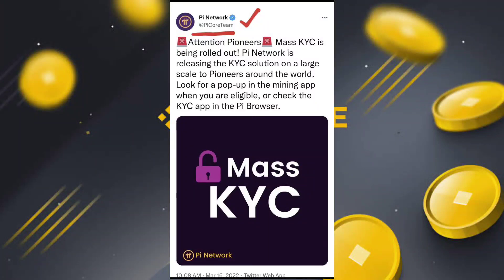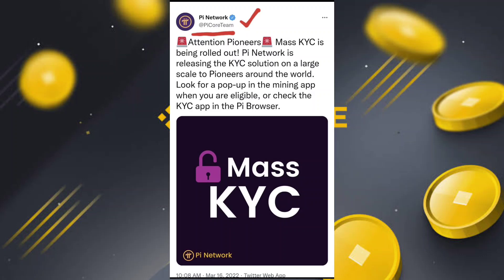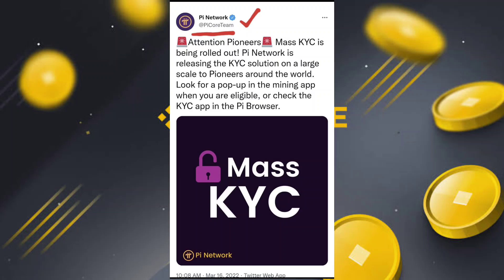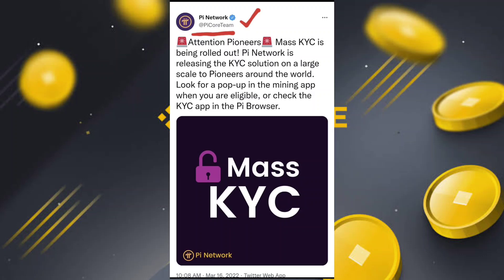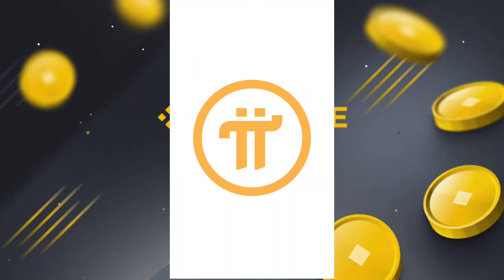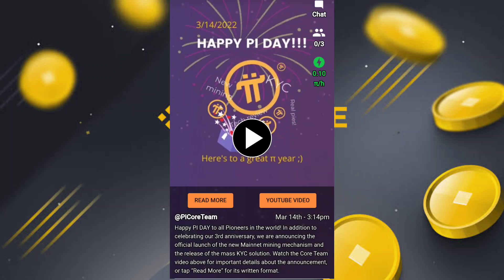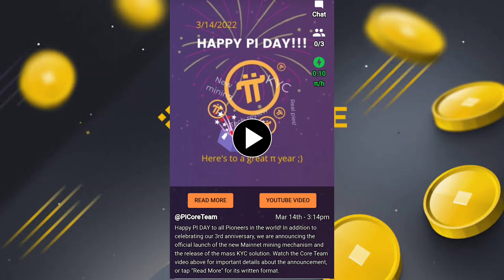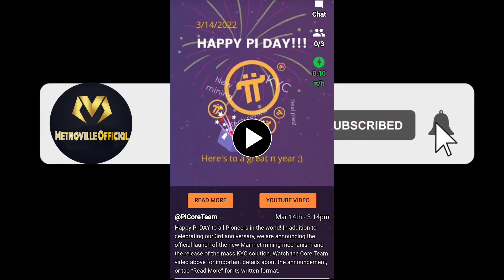Attention Pioneers Pi Mass Kyc Start 🥳🤯 | Pi Coin Value Listed | 1 Pi Coin = $9.42🤑😱